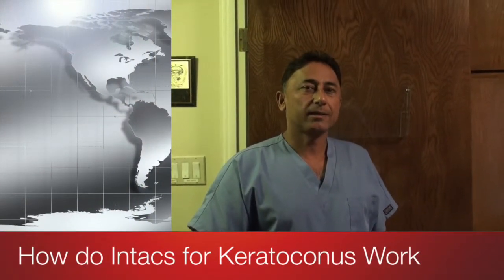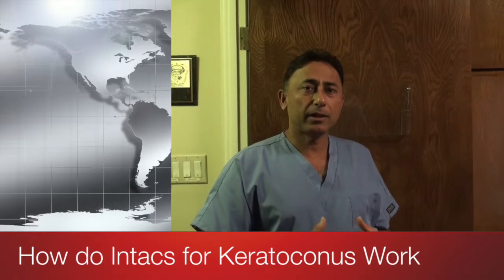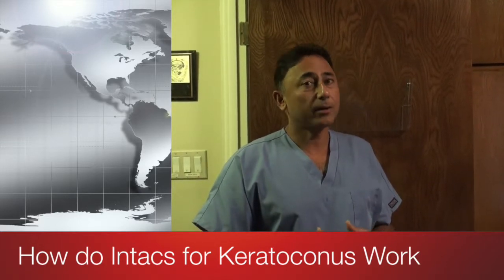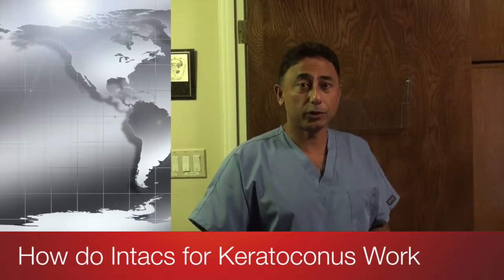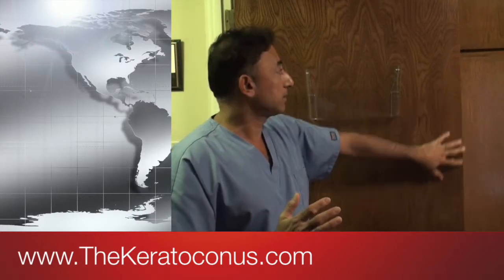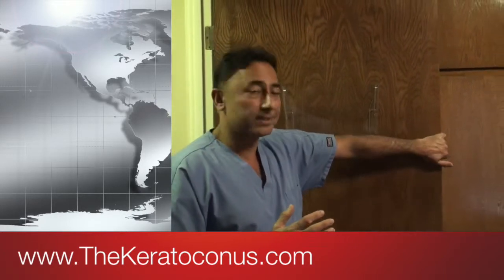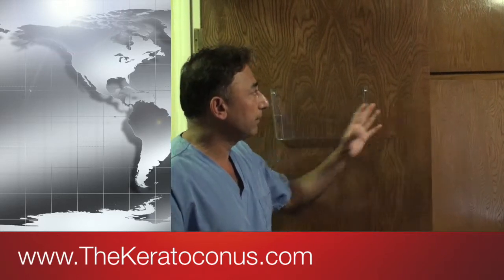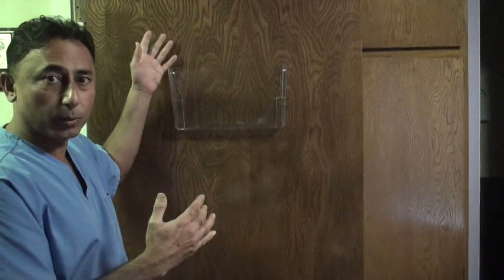Treatments For Keratoconus | How do Intacs for Keratoconus Work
This video is about How do Intacs for KeraVisit today. Board certified and internationally renowned ophthalmologist Rajesh Khanna has perfected the art of LASIK eye surgery along with other forms of refractive eye surgery. He has spent many years researching and refining his techniques in order to provide his patients with the best possible results. If you are looking for someone to perform LASIK surgery on your eyes, visit the best in the industry today. Are you afraid of things coming near your eye? Has fear prevented you from having lasik eye surgery, Pi in eye, or refractive vision correction surgery? Don't Worry, we understand your apprehension. Please come and see us. When you meet and talk to Dr. Khanna your fears will melt away.Each person is special and each eye is unique. Rajesh Khanna, MD will custom design a treatment for you to suit your lifestyle and expectations. Instead of pushing everyone through a single door, we offer various refractive procedures -Lasik, Superlasik, Lasek, Visian ICL, Pi in eye with Restor, Tecnis, Crystalens and Trulign. We also perform Refractive Laser Cataract Surgery and Cosmetic Pterygium procedures. We have access to Allegretto, Visx, Intralase, Catalys and Lensx lasers. We will treat you like family. It comes easy to us. Dr. Khanna has performed Wavefront Superlasik eye surgery on his son, Pi in eye with cataract surgery on his mom, Wavefront Lasik on his nephew, and Monovision Lasik on his sister in law. Various staff members have been delighted to improve their vision through his skilled hands. We have operated on many movie stars. The staff at Khanna Vision institute feels each person who comes to us is a star and deserves stellar care.Call us now at for Beverly Hills and for Thousand Oaks/Westlake Village to begin the journey for better vision. We are waiting for you.
toconus Work.